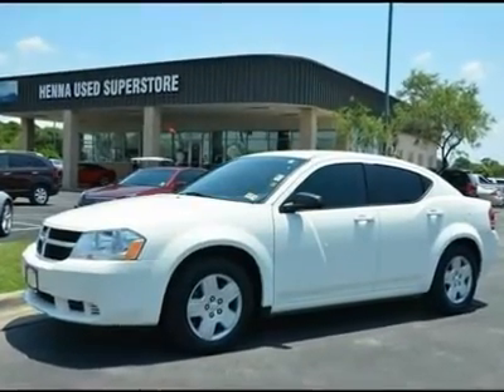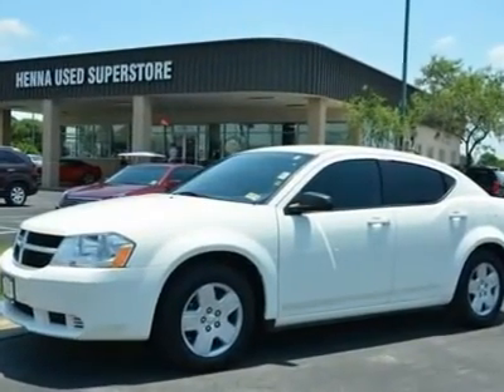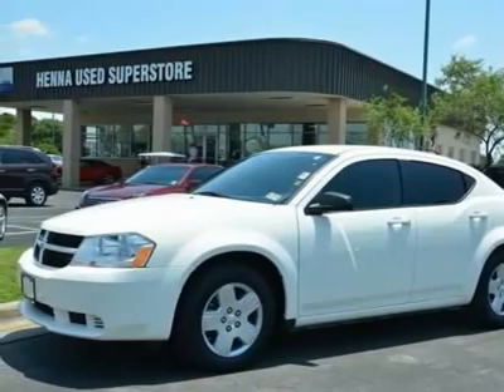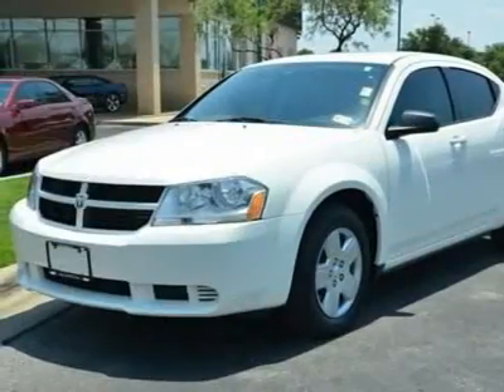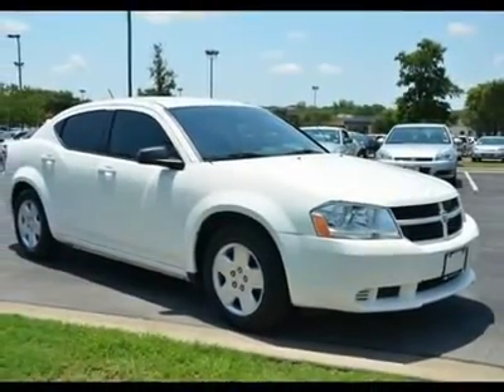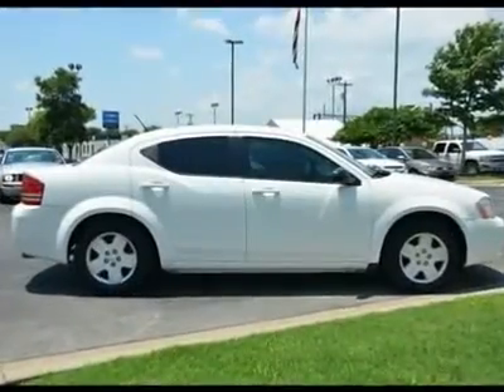2010 DODGE AVENGER Austin, TX AN139457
2010 DODGE AVENGER Austin, TX
Stock# AN139457
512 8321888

Henna Chevrolet
8805 North IH-35

2.4L I4 PZEV 16V Dual VVT. If you demand the best things in life, this terrific 2010 Dodge Avenger is the fuel-efficient car for you. This fantastic Dodge is one of the most sought after used vehicles on the market because it NEVER lets owners down. Visit our virtual showroom 24/7 @ hennachevrolet.com.